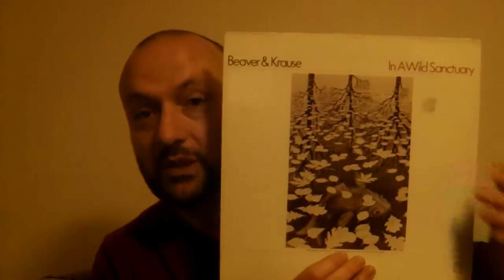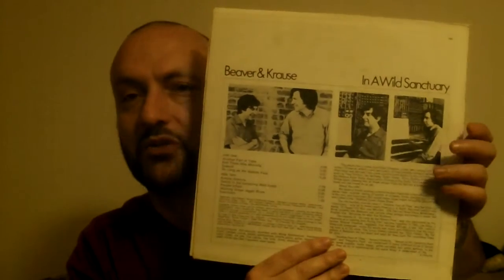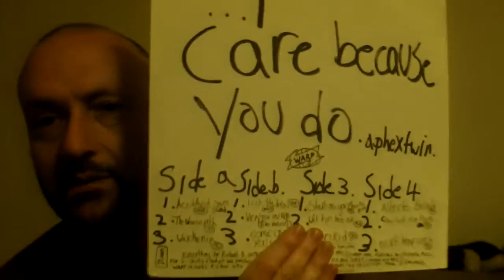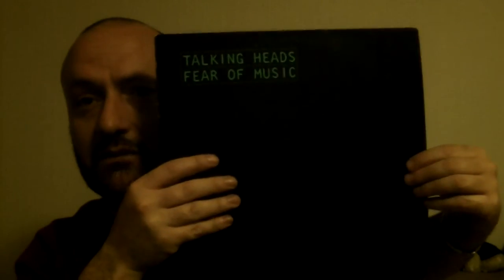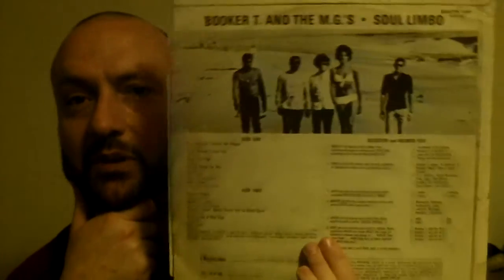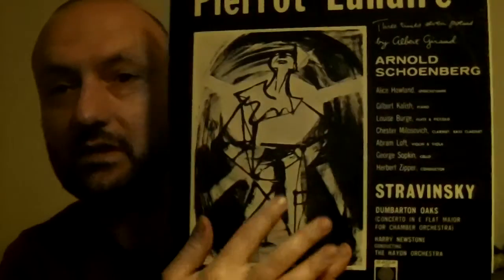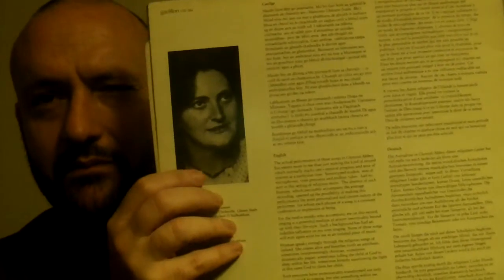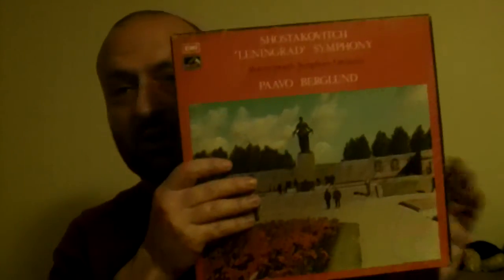Vinyl update.Coil,Aphex Twin,Talking Heads,Beaver & Krause,classical finds.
Vinyl finds going back to before Christmas.Coil new release Backwards.Also Beaver & Krause early Moog classic.

Also included:
Aphex Twin,

Talking Heads,

The Breeders,

Hawkwind spinoff Inner City Unit,

Booker T And The MGs, plus classical finds by

Scoenberg,Stravinsky,Prokofiev,Shostakovitch,Irish modern composer Saoirse Bodley and more.